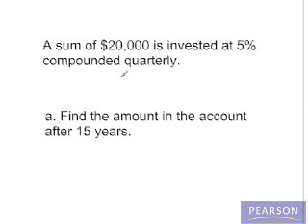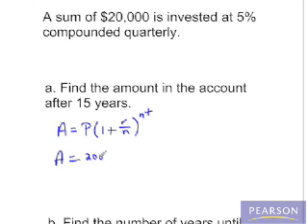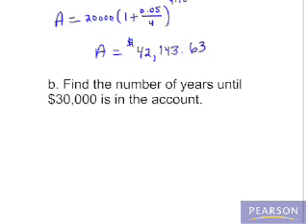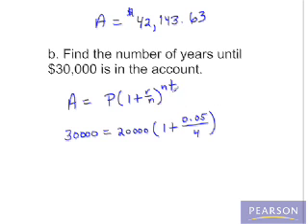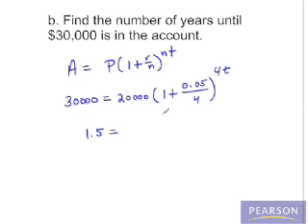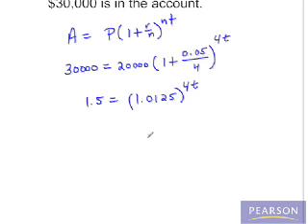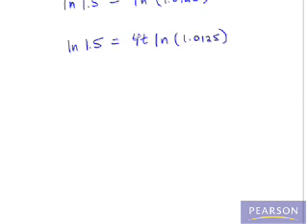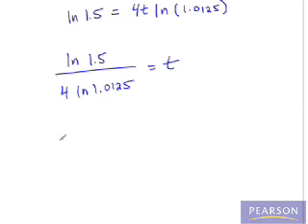Elementary and Intermediate Algebra Ch12 Ex6